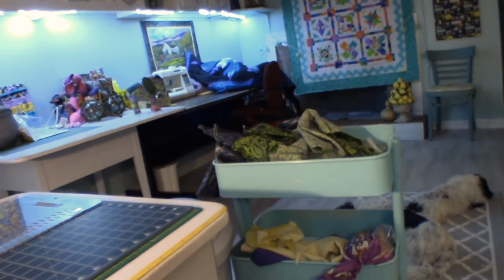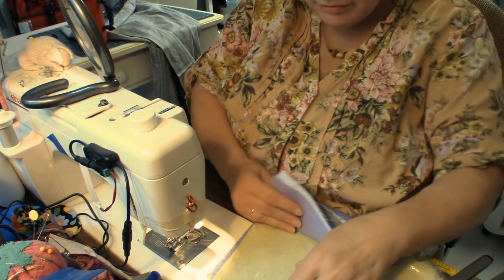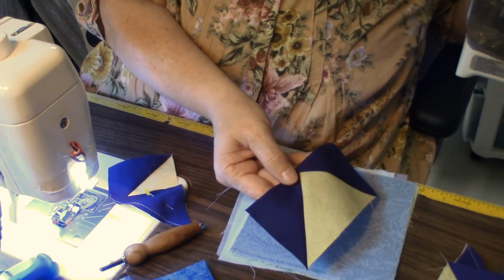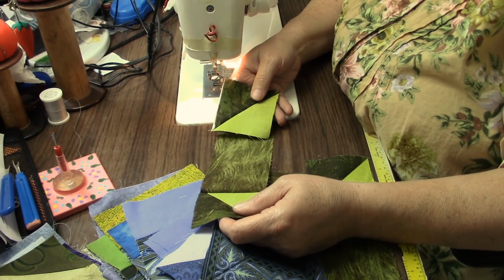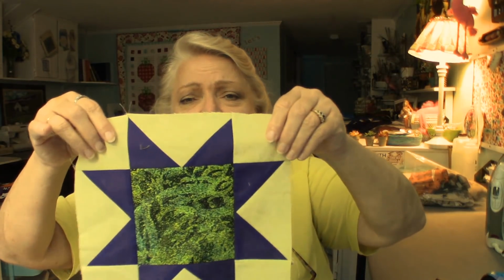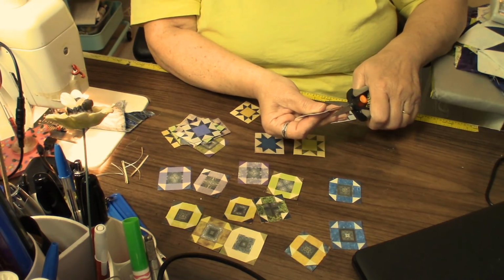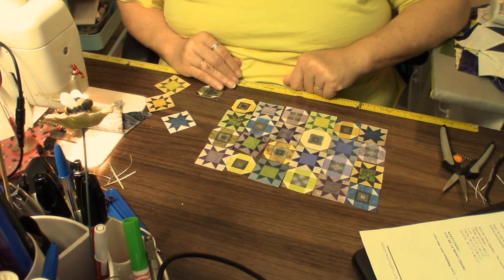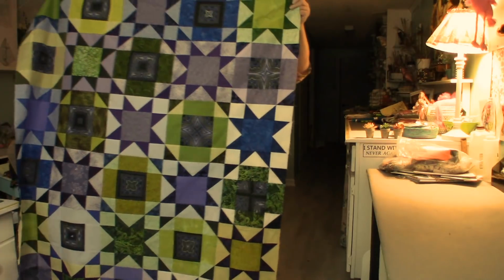Merry Mayhem Mystery 8- 2018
Here is my experience with Merry Mayhem's August 12, 2018 Mystery.  It is a GREAT pattern and I love how easy it was to cut out and to piece!  I added my own touch as I like to do but Merry outdid herself on this Mystery!  If you'd like to make this wonderful quilt, visit Merrymayhem.com to purchase this pattern.  It was #107 Scrappy!  Enjoy!
I have signed up with a new Internet Company so our Live Streams and my videos will be clear and fast uploading!  Look for the difference soon!!!

If you'd like to join our Yahoo group 'Our Time to Quilt', send an email to: and I'll send you an invitation!
Have a
I show you how to use a June Tailor Slotted Ruler to make quick work of the cutting, how to make half sq. triangles without drawing the diagonal line on the back, to make super quick no waste Flying Geese blocks, and how to place scrappy blocks for the best quilt layout!

great week ahead!  Take time to feed your soul!  Hugs, Deb